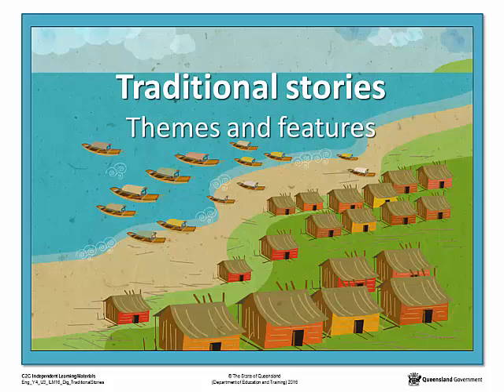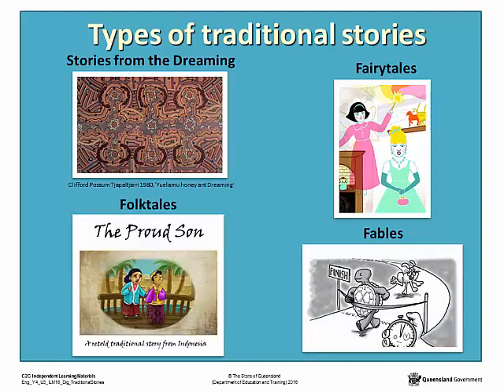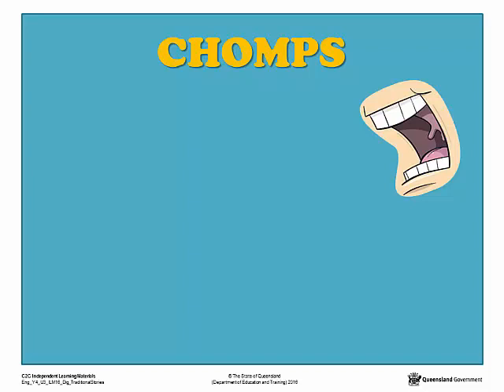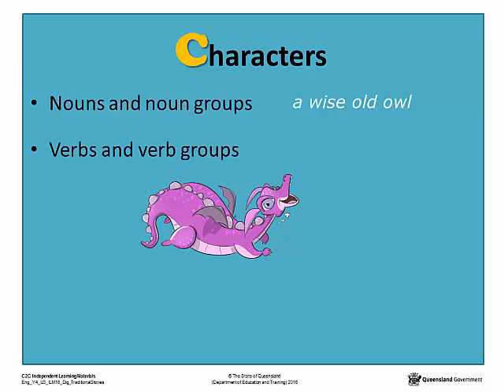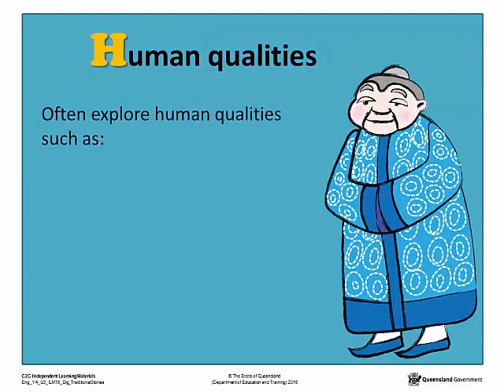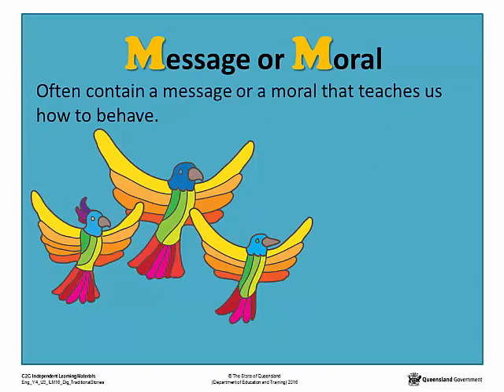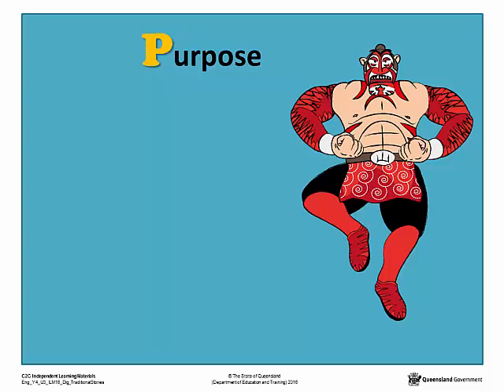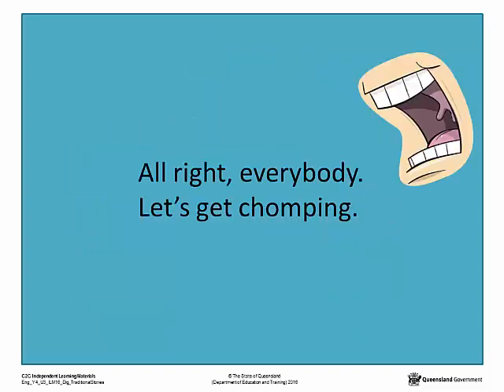Twins English Lesson 1 Traditional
Lock Down Home Schooling purpose because we have only one computer